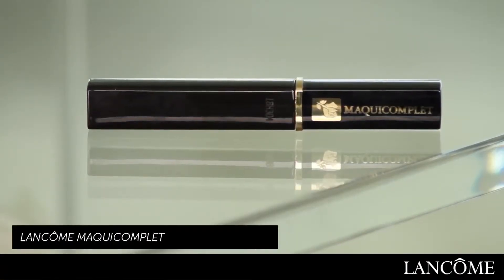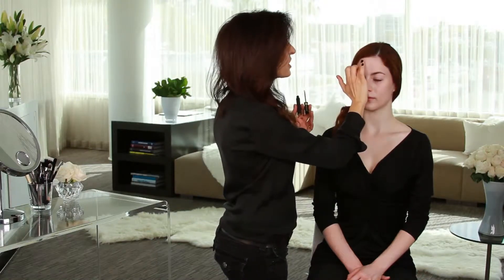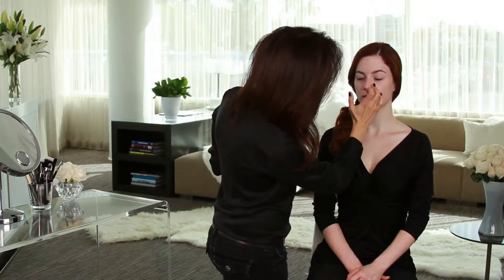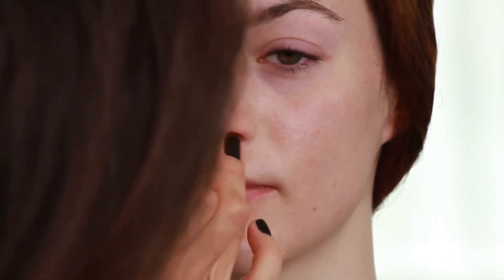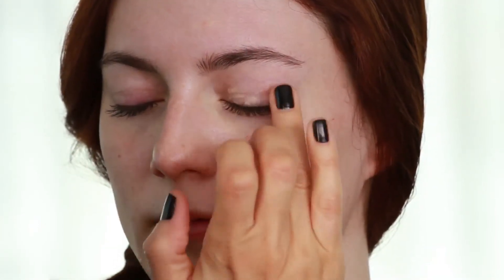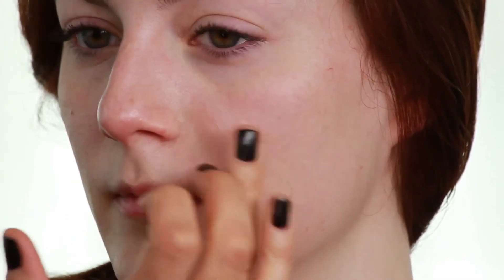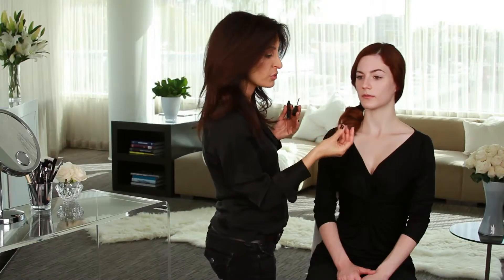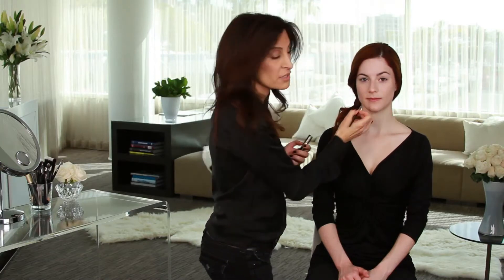HSN | Lancôme | How to Reduce Redness and Bumps